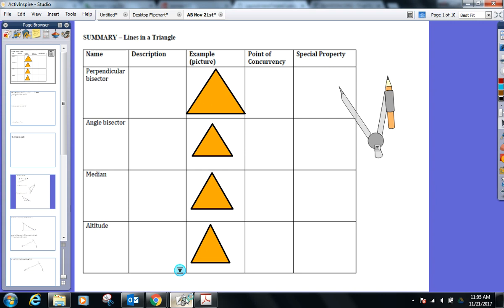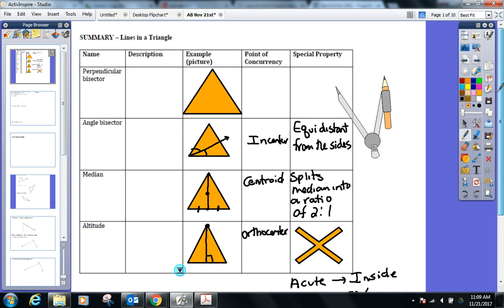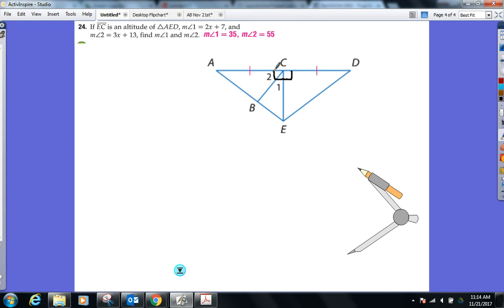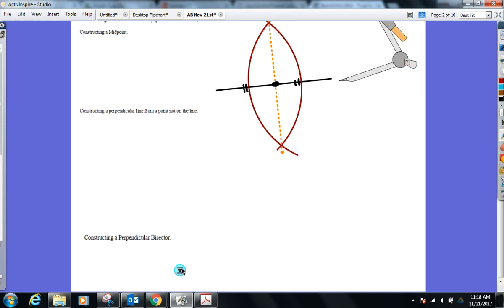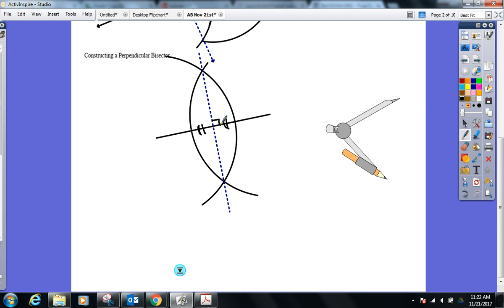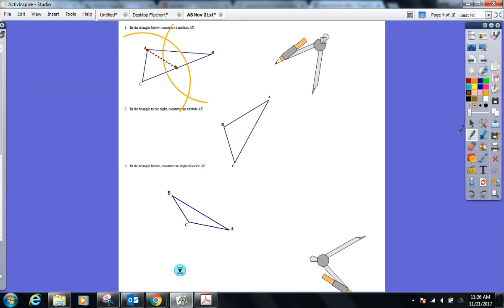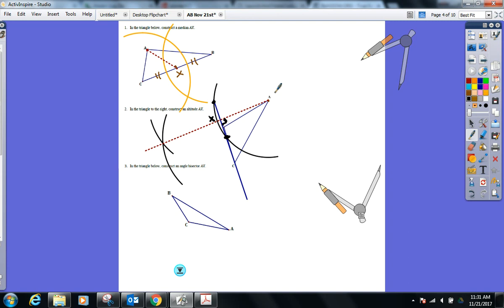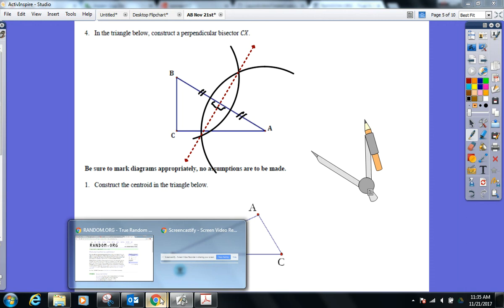Geometry AB Nov 21st - Unit #5 - Day #3: Pts of concurrency w/ constructions